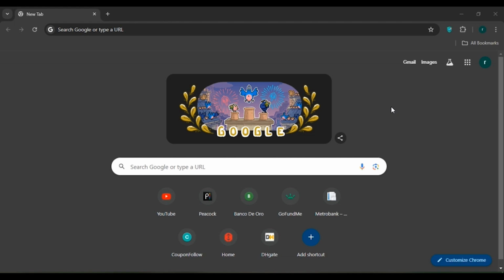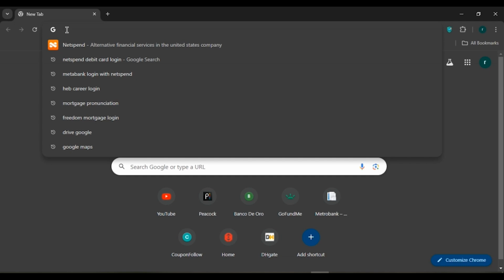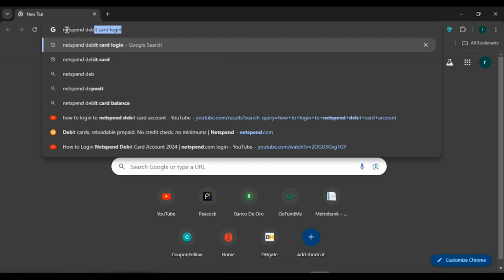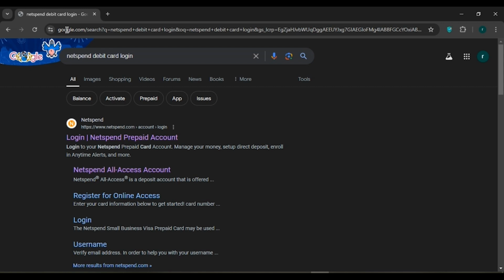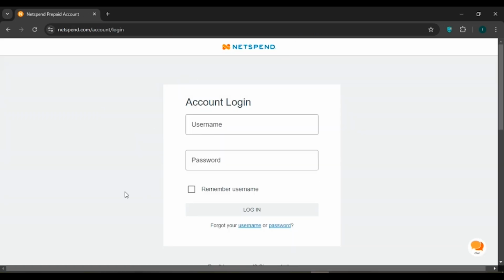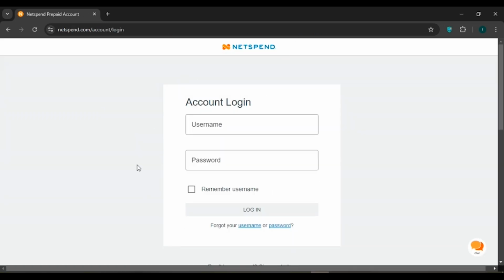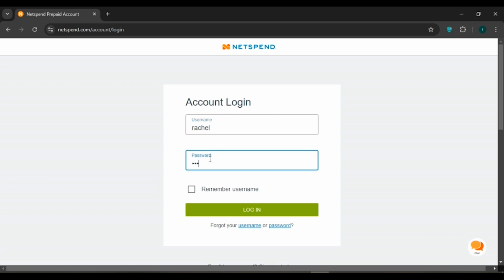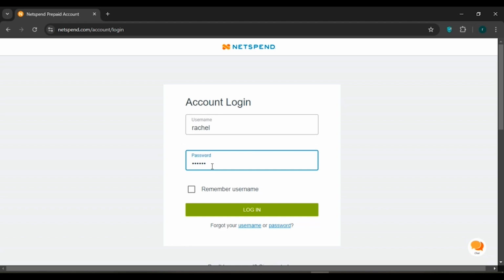How To Login NetSpend Debit Card Account 2024 | NetSpend Account Online Sign In Tutorial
Need to manage your NetSpend debit card account? It provides a user-friendly online platform for managing your debit card details, checking your balance, and reviewing transaction history. In this video, we’ll show you how to log in to your NetSpend debit card account, including how to enter your credentials and navigate the account dashboard. Follow these steps to easily access and manage your debit card account.